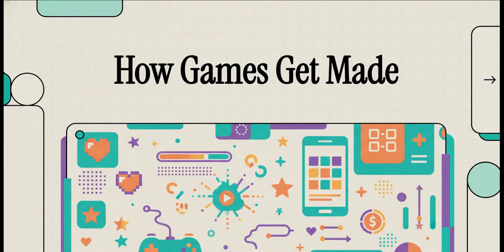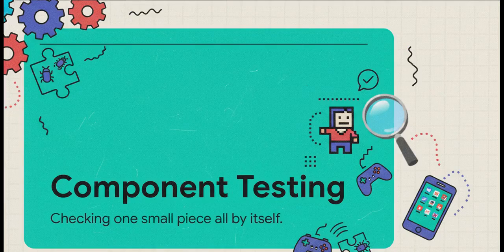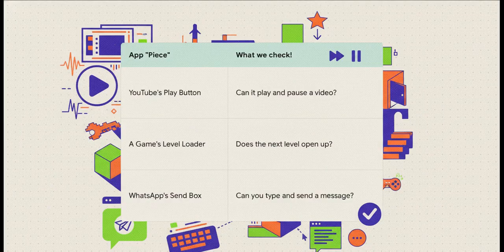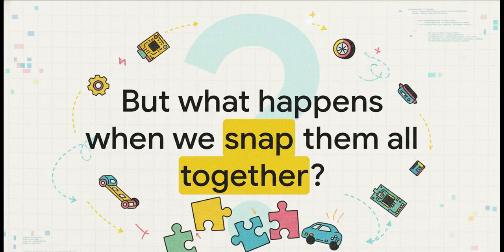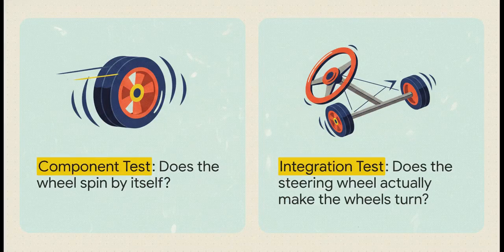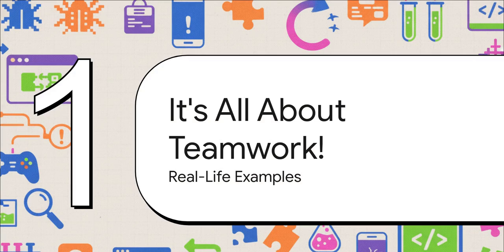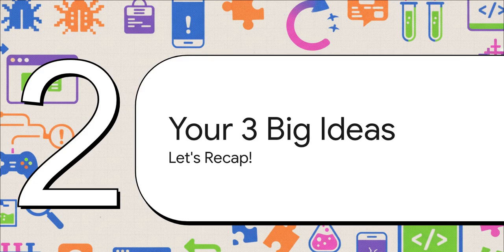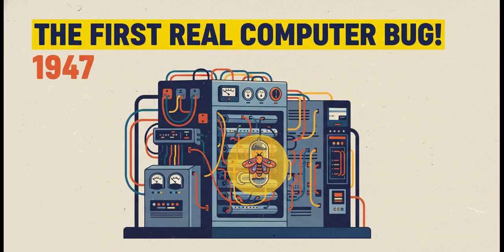Component vs System Integration Testing – Explained the Smart QA Way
Great apps don’t just work — they work together.

Scenarios

New feature module developed

New API or microservice added

Multiple modules connected

Data flowing between services

Bugs appear after integration

Definition

Component Testing verifies a single module independently

System Integration Testing (SIT) verifies how connected modules work together

Analogy

Component = Testing a LEGO brick 🧱

SIT = Testing the full LEGO castle 🏰

If one brick is weak, the whole castle collapses.

Real-Time App Examples

YouTube → Test video player module alone (Component)

YouTube → Test search → click → play flow (SIT)

WhatsApp → Test chat box alone (Component)

WhatsApp → Test chat + notification + contact sync (SIT)

Syntax & Code Flow

Component test validates one API or function

SIT validates flows like:
Login → Browse → Add to Cart → Pay → Confirm Order

Conditions & Usage

Use Component Testing when:

New logic is written

Early testing is needed

Bugs must be caught cheaply

Use SIT when:

Services are connected

Real data flows begin

Production-like failures appear

Do test every module independently

Do validate data flow during SIT

Don’t skip SIT before release

Don’t rely only on UI tests

Cheat Sheet

Component = Code safety

SIT = Flow safety

Component finds early bugs

SIT prevents production disasters

Tips & Tricks

Mock dependencies during component tests

Use API automation for SIT

Validate negative and timeout scenarios

Run SIT before system and UAT testing

Memory Trick

Build small → Connect smart → Release strong

 Quick Q&A

Q: Which testing happens first?
A: Component Testing.

Q: Which testing protects real user flows?
A: System Integration Testing.

Final Takeaway

Component Testing protects your code.
System Integration Testing protects your users.
Skip either — and bugs will slip into production.